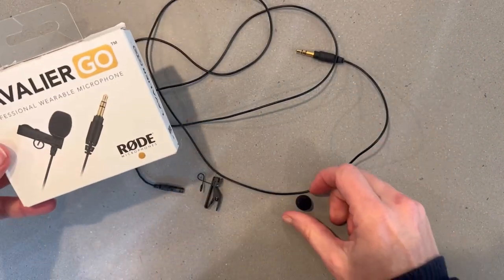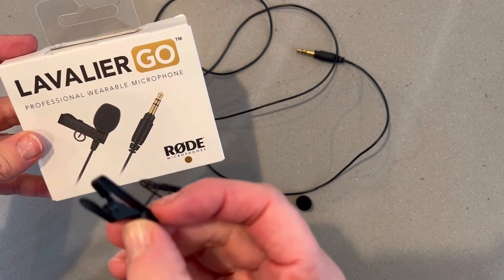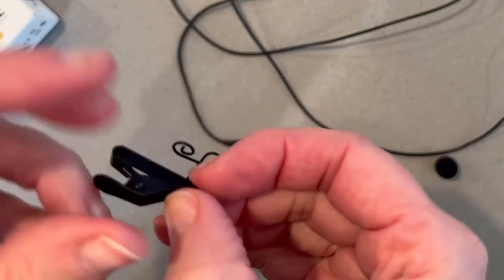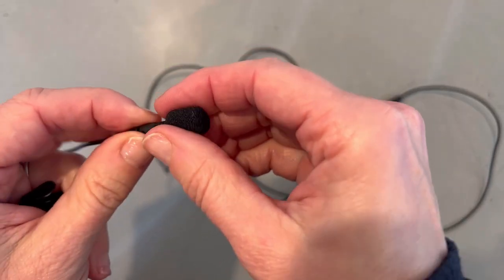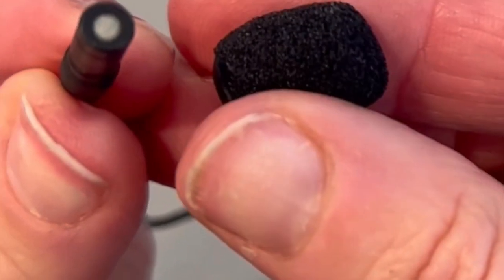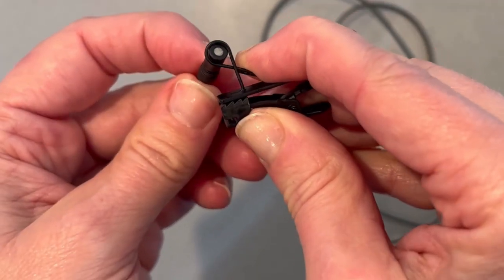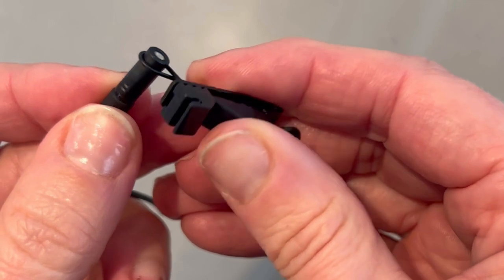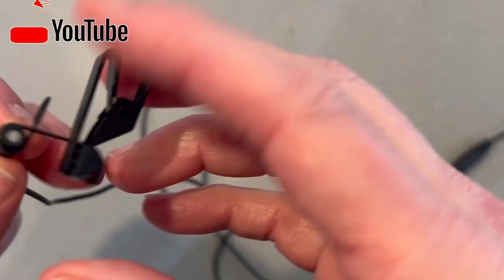Rode Lavalier GO: How To Attach Clip Your Clip In Microphone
The Lavalier GO is a broadcast lavalier that delivers professional results every time. It features an omnidirectional polar pattern for crystal clear audio pick-up.

The miniature design is very discreet and includes a high-quality clip mount. The microphone is just 4.5mm in diameter and has a kevlar-reinforced cable for years of reliable use.

The Lavalier GO pairs perfectly with any audio device with a 3.5mm input, including the RØDE AI-Micro, the Wireless GO II, and the RØDELink product family. It is shielded against RF interference, meaning your recording is free from the clicks and hum that can be a problem with low-quality lavaliers.

Whether you're broadcasting, presenting, filmmaking, podcasting, or creating content for TikTok, the Lavalier GO is the perfect microphone for a range of audio applications. Available in both black and white, it looks neat in any setup.